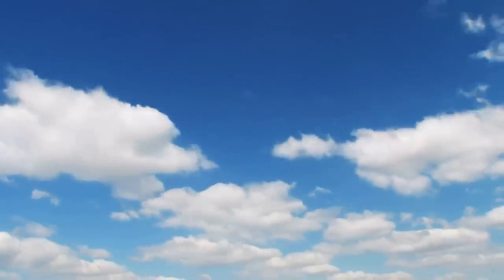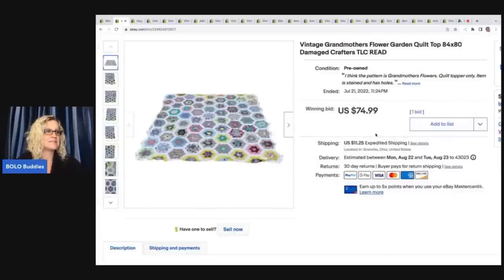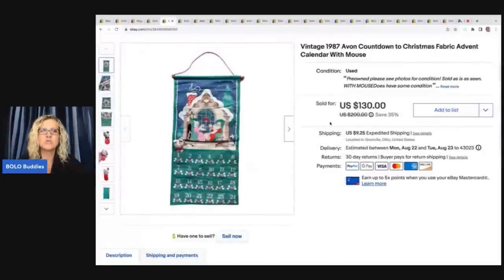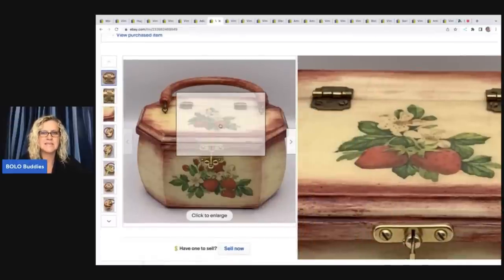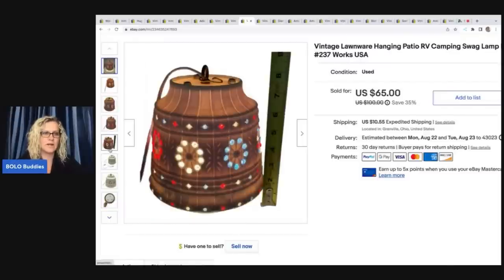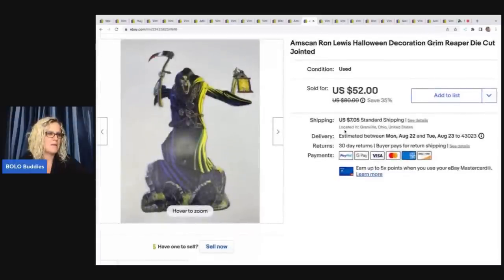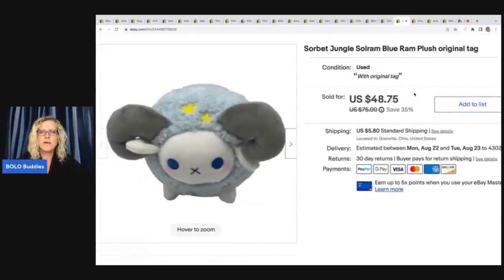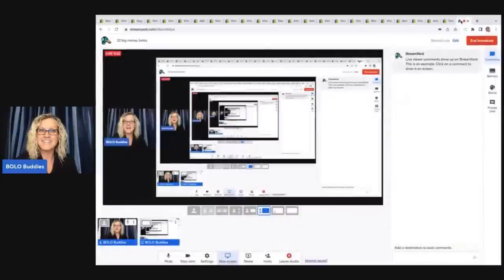WOW! I am Big Money BOLO Finder! What Sold on ebay 2022